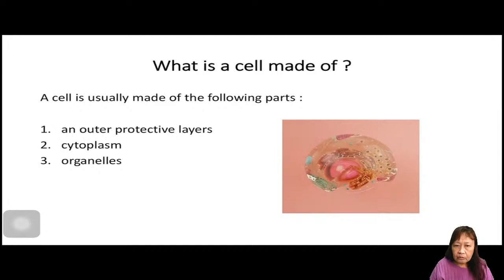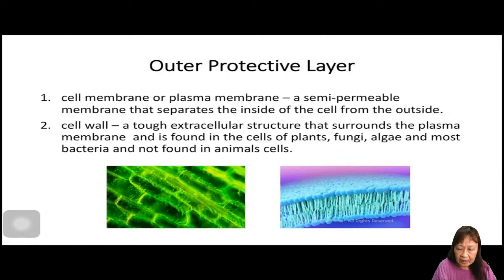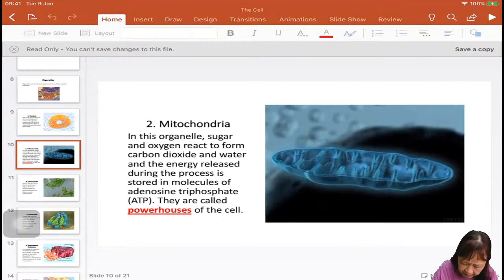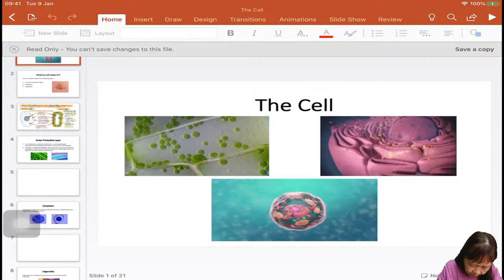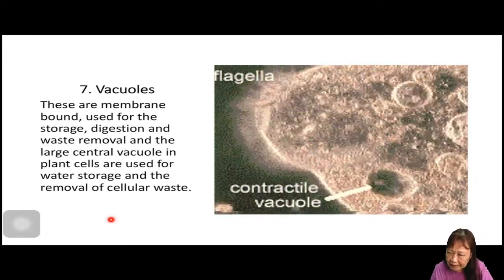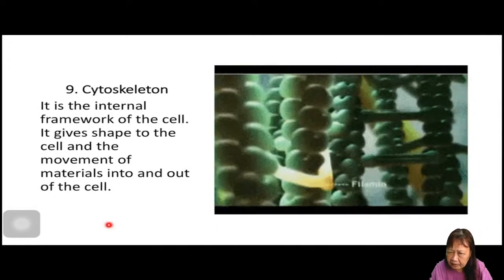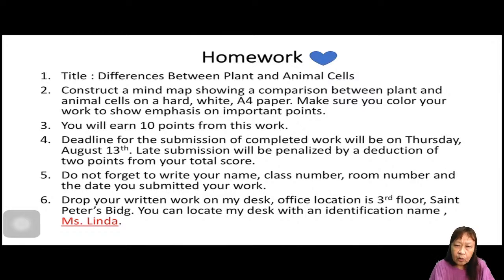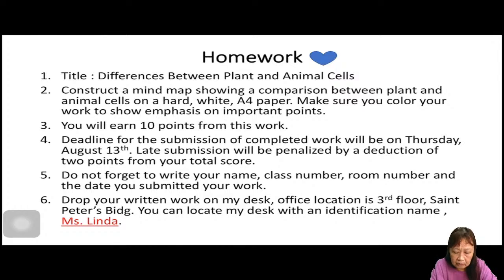ACT Online M1 & M4 ( Science M.4)